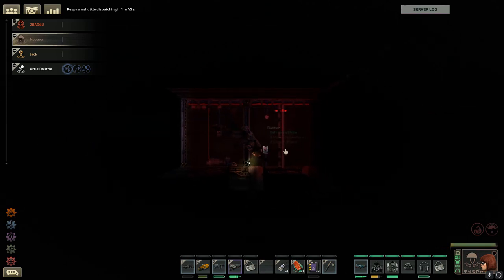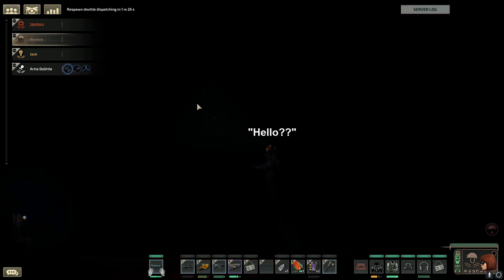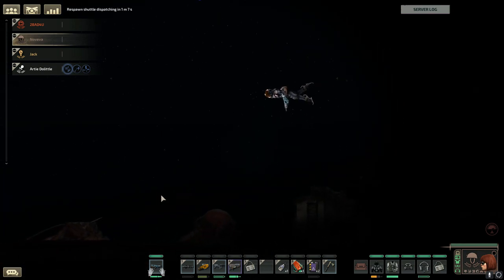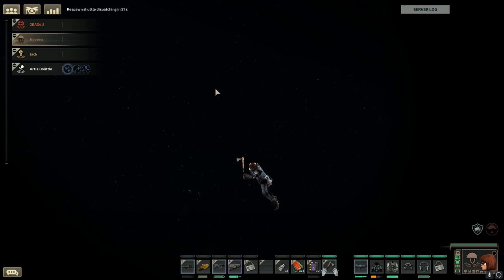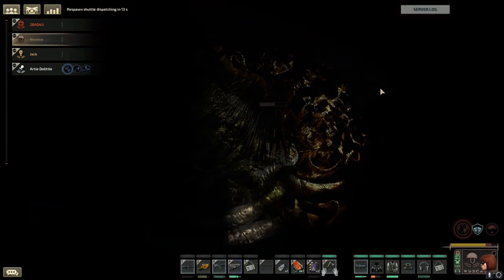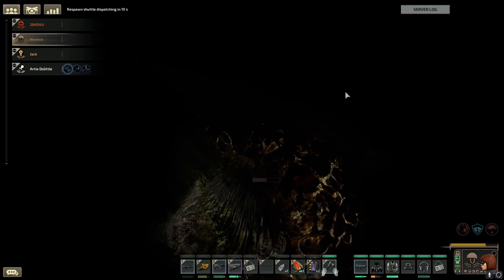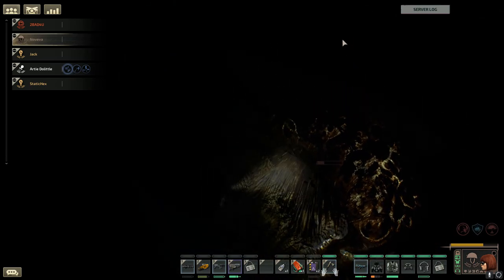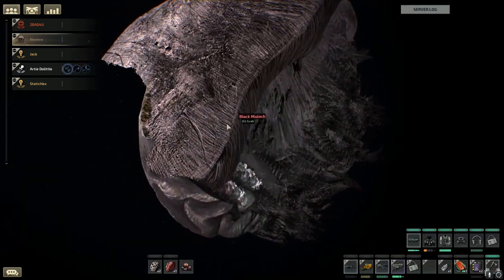Barotrauma | Security Officer (with an axe) vs Black Moloch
Nobody said I couldn't bring a boarding axe to a Moloch fight outside the submarine!

FYI, I unlocked all the talents for the skill tree on security officer. Therefore, you can see I am barely taking any damage... If you try to go out without any talents, high chance you will die if you do what I just did.